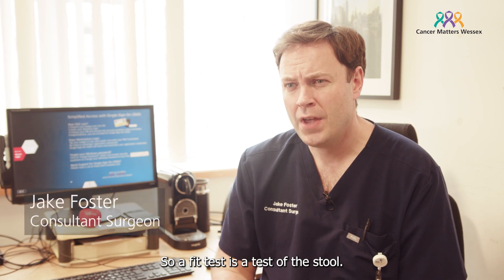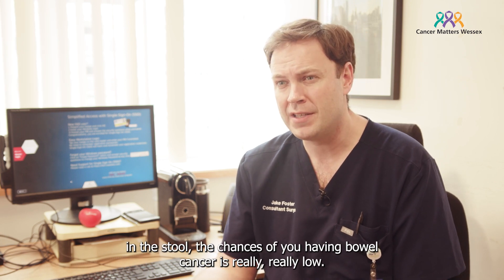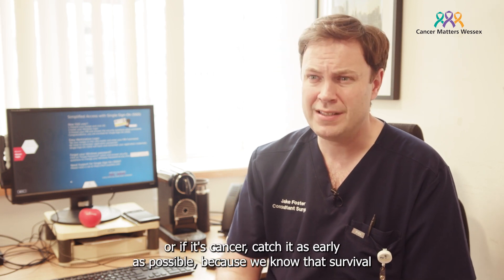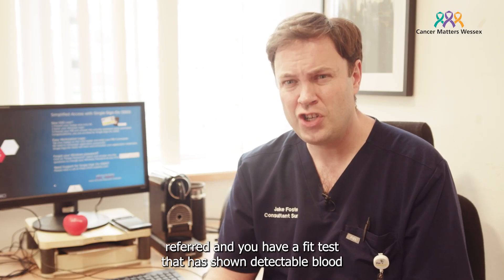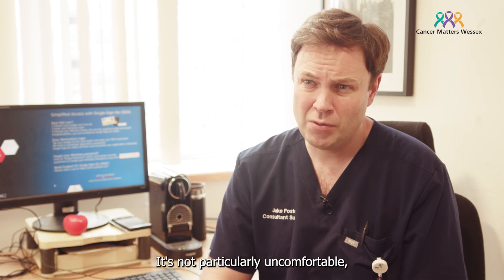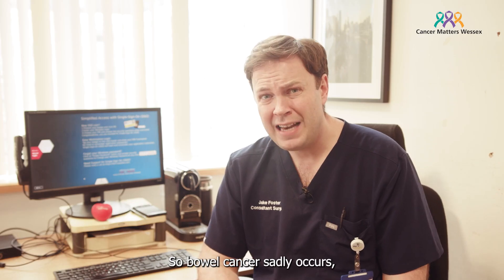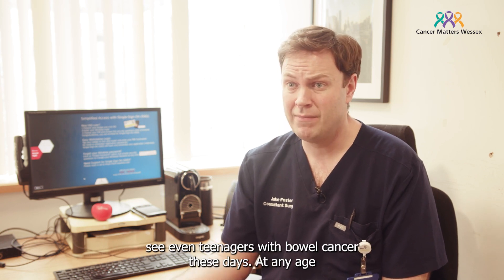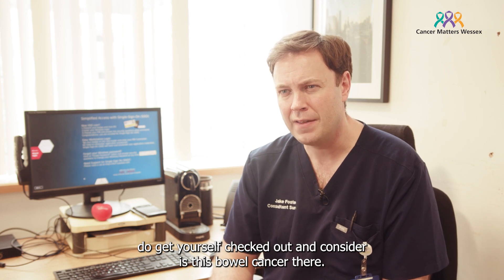Bowel Cancer Awareness - What is a FIT test?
Colorectal Surgeon Jake, tells us all about the FIT (poo test) and why it is important to complete if you are asked to by your GP.